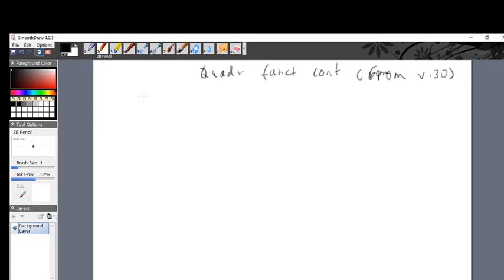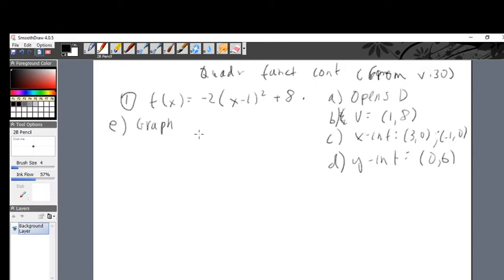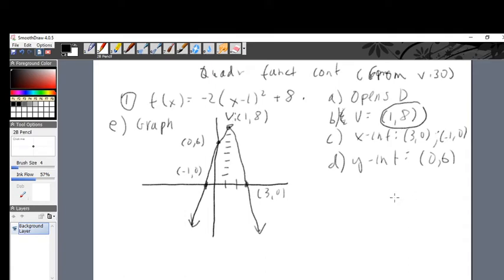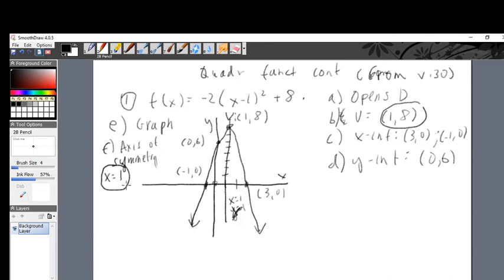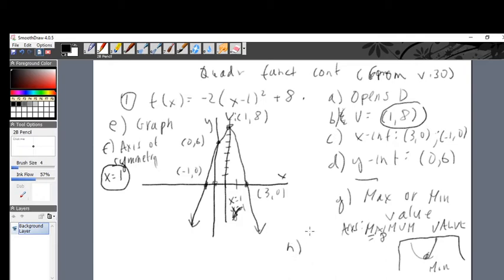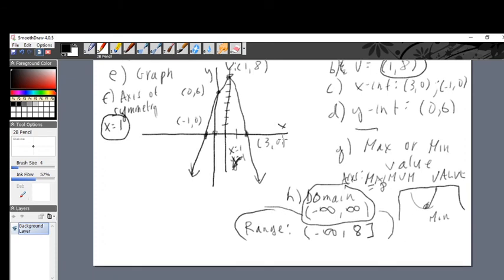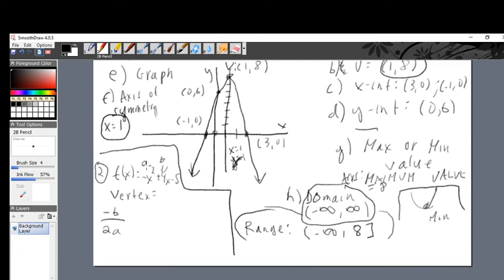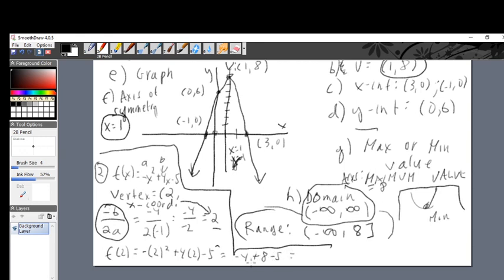MAT105 F' 20 VID 63 quadratic functions cont